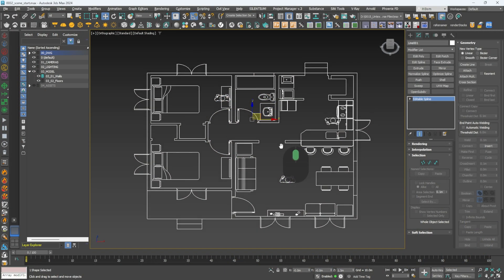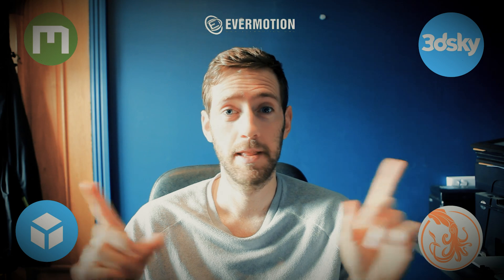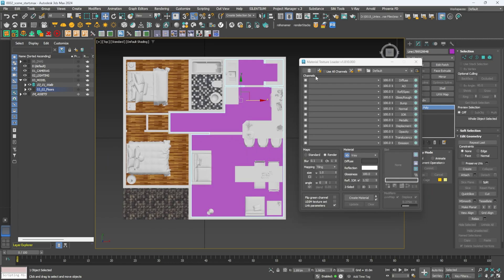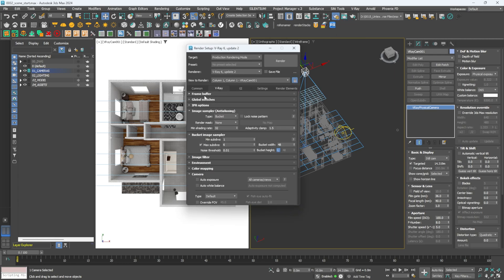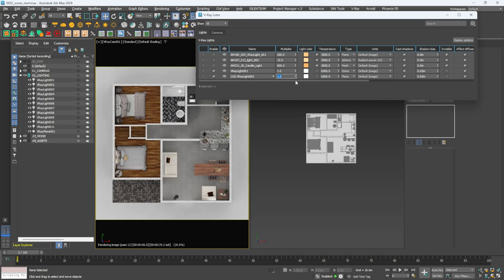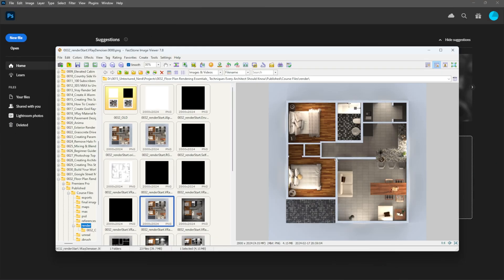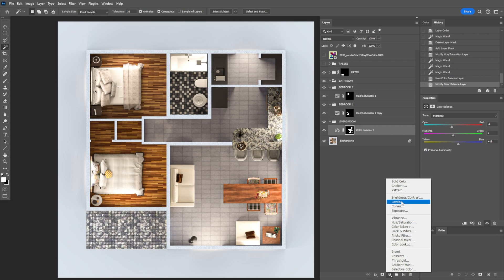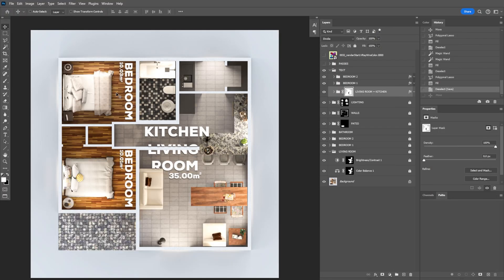Floor Plan Rendering Essentials: Techniques Every Architect Should Know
"Floor Plan Rendering Essentials" offers indispensable insights for architects, highlighting fundamental techniques crucial for creating compelling visual representations of architectural designs. This comprehensive guide equips professionals with the essential skills needed to transform floor plans into captivating renderings that effectively communicate design concepts to clients